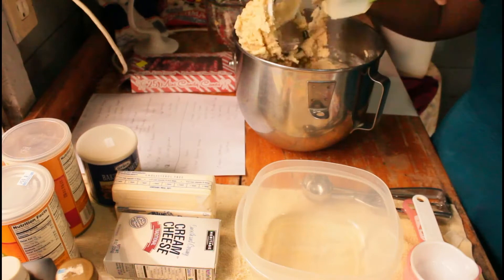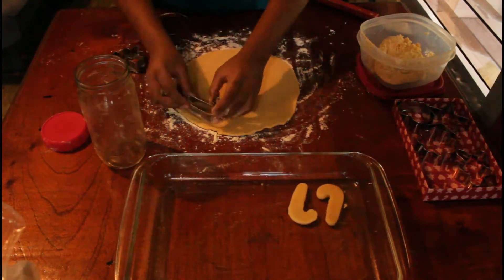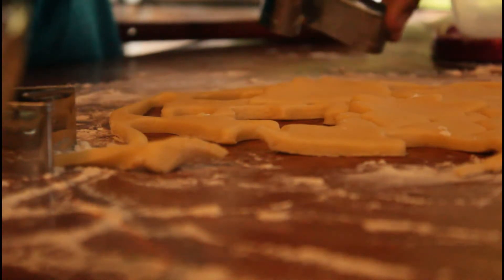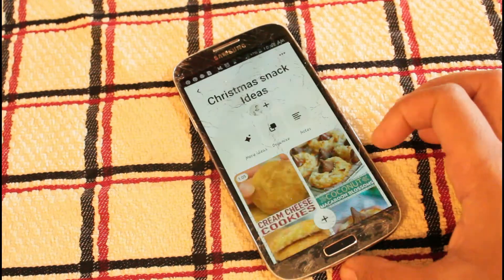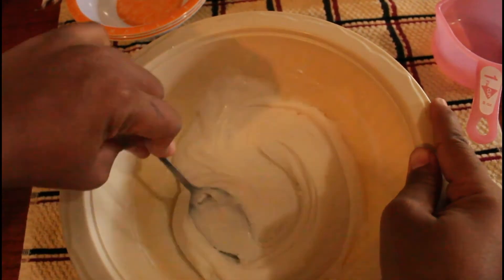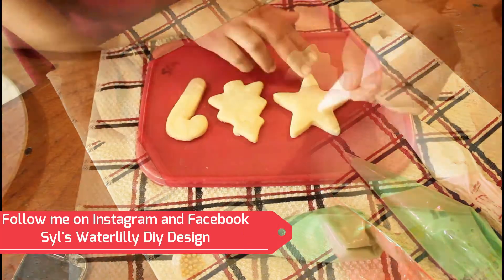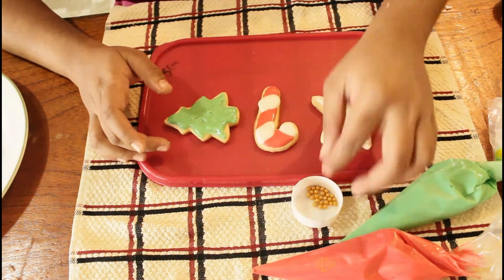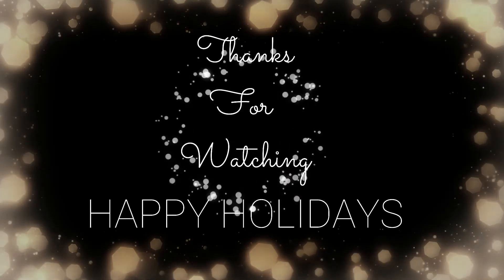How to make the best sugar cookies for Christmas/ quick easy and fun / Pinterest Inspired Baking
Hi Everyone
We will be trying out Pinterest Christmas Sugar Cookies.. these turnout to be very easy and fun to do... hope you enjoy watching me make these if you try them out let me know in the comment or tag me on my social media.. link below for this recipe...